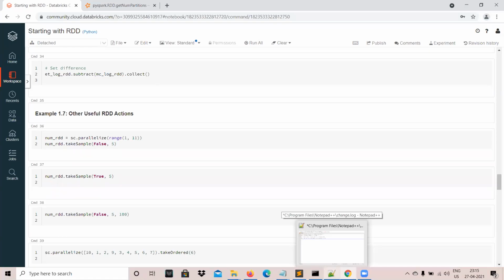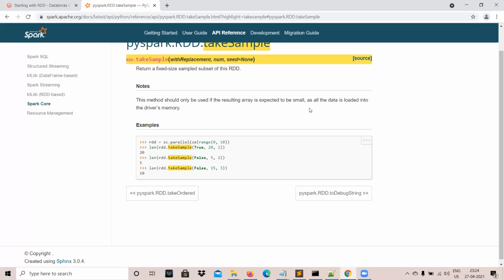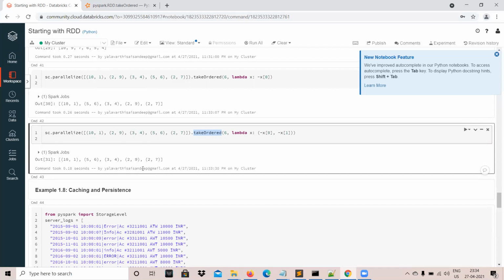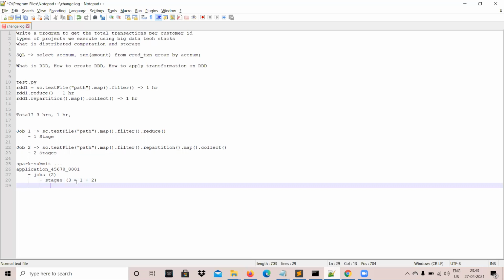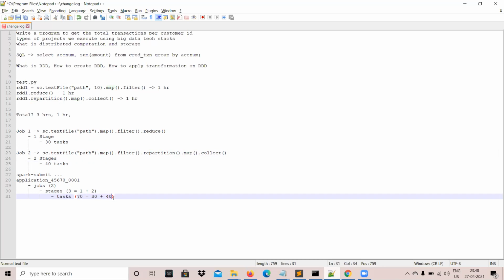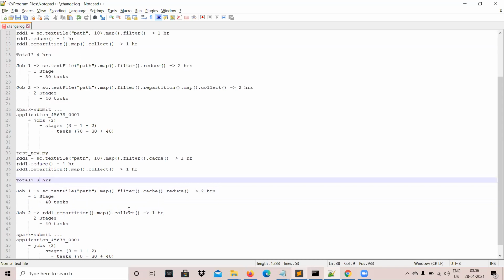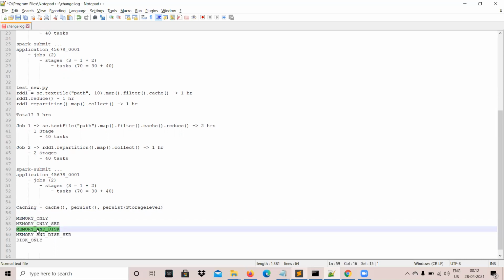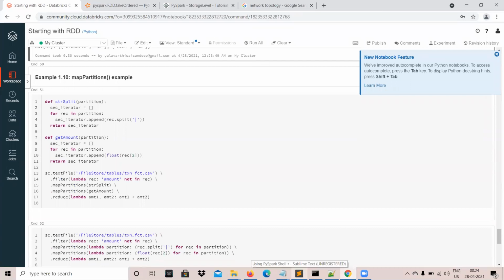Day08_2021_04_28 - Continuing with RDD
actions, caching,